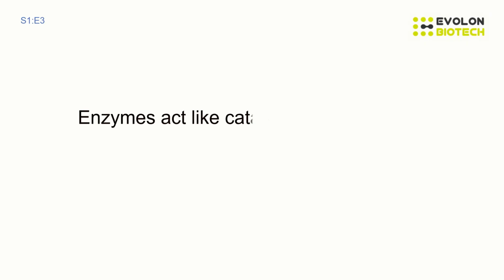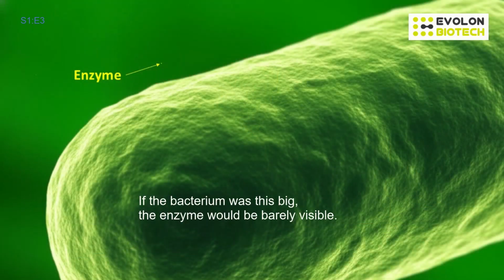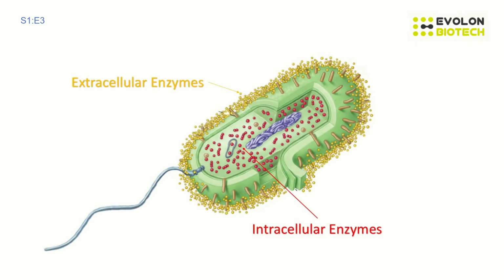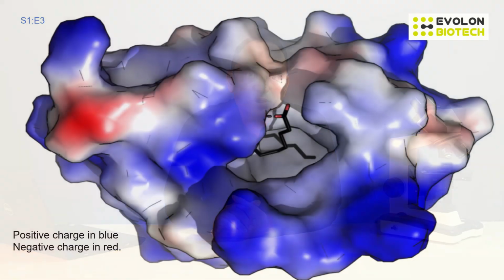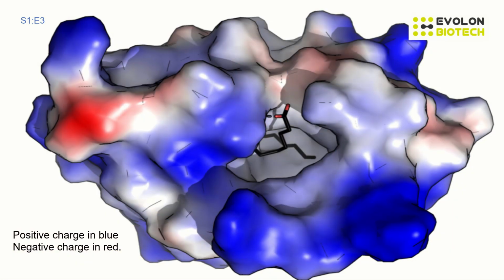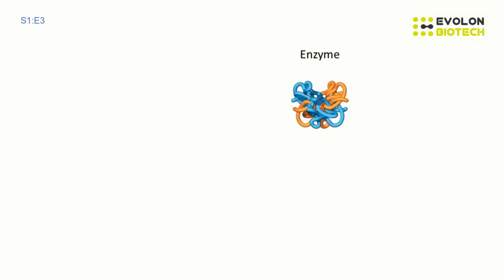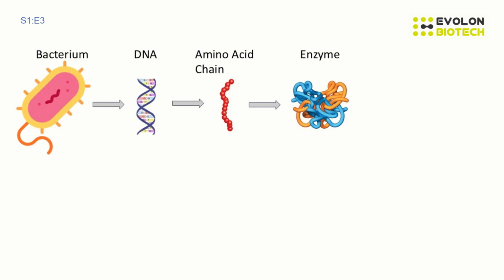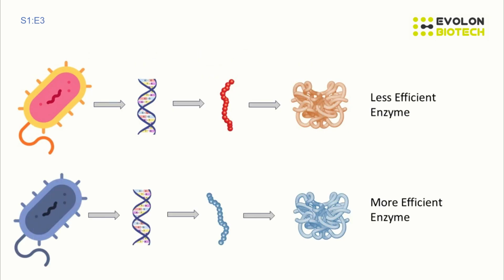S1E3 Enzymes vs Bacteria in Wastewater Treatment Can Enzymes Replace Bio Cultures in ETP and STP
Enzymes in wastewater treatment often confuse many ETP and STP professionals: Are enzymes and bacteria the same? Can enzyme formulations replace bio-cultures? Why do pure enzymes frequently fail in real effluent even though they perform well in the lab? This video provides a clear, practical explanation of what enzymes are, how they work within bacteria, and when enzyme products are genuinely beneficial for ETP/STP operation and bioremediation.

If you operate or design an ETP or STP and keep hearing about “enzyme‑based wastewater treatment,” this video will help you separate real science from marketing claims. In this video, Sunil Budke explains enzymes in simple, operator‑friendly language and shows how they relate to bacteria, MLSS, COD and BOD removal in biological treatment systems. You will understand why enzymes are powerful tools but cannot replace a healthy, well‑adapted bacterial population in your aeration tank or bioreactor.

We start from basics: What are enzymes in wastewater treatment, and how do they actually catalyze reactions? The video explains the lock and key vs transition‑state concept, showing that each enzyme is a specific protein  designed to lower the energy barrier of one particular chemical reaction. You will see why enzyme activity depends heavily on pH, temperature, and the presence of inhibitors or metal ions, and how small changes in effluent composition can denature or inactivate commercial enzymes.

Next, we compare enzymes with bacteria in size and function. A bacterium is like a microscopic factory producing thousands of enzymes, some intracellular and some extracellular, while an enzyme is just one specialized tool in that factory. This directly addresses a common ETP/STP question: “Can we use enzyme formulations instead of bio‑culture bacteria?” You will learn that bacteria continuously grow, adapt to your effluent, and upgrade their enzyme systems over time, whereas pure enzymes do not reproduce, do not adapt, and their effect is usually short‑lived in complex industrial wastewater.

The video references a recent review, “Enzyme sources in wastewater treatment: their influence on enzymatic bioremediation and large‑scale applications,” which summarises a decade of work on enzymatic wastewater bioremediation. That review highlights the issues ETP and STP operators face on the ground: high cost of commercial enzymes, stability problems, difficulty in scaling, and the gap between lab performance and full‑scale plant conditions.

The video then clarifies where enzyme formulations can genuinely help ETP/STP operation.  It prepares you for upcoming videos, where you will learn in depth how bacteria actually reduce COD and BOD in ETP and STP systems.

Article citation
Feng, S., Guo, W., Ding, A., Parsa, S. M., Pan, J., Cheng, D., Tung, T. V., & Ngo, H. H. (2025). Enzyme sources in wastewater treatment: Their influence on enzymatic bioremediation and large-scale applications. Chemical Engineering Journal, 510, 161891.

Image credits
Enzyme protein illustration

Structure of lysozyme
“Lysozyme” by Yikrazuul, via Wikimedia Commons.